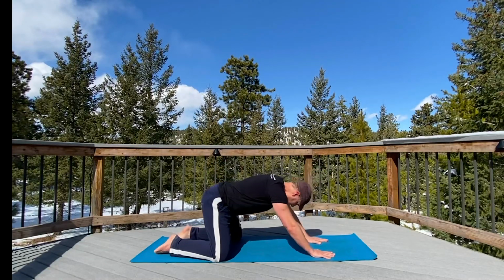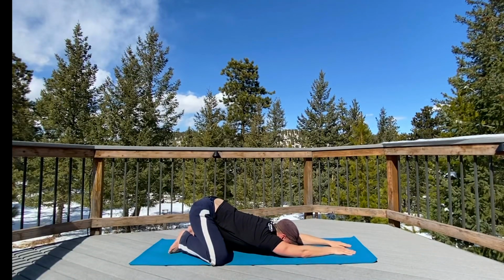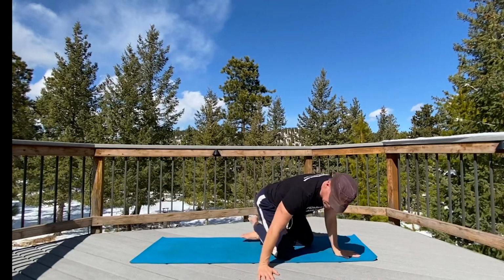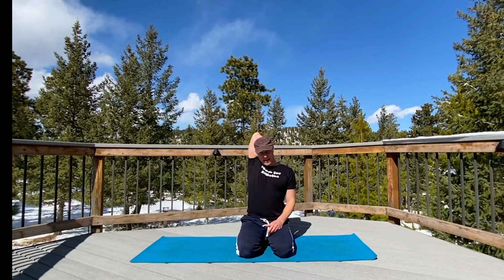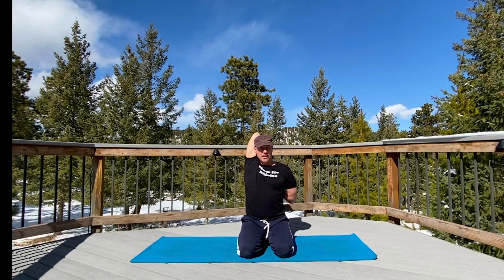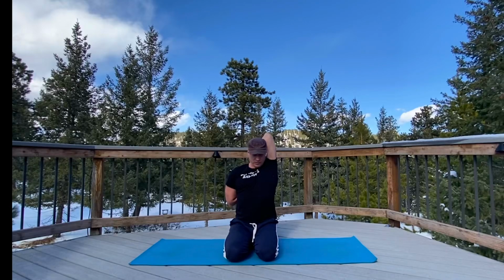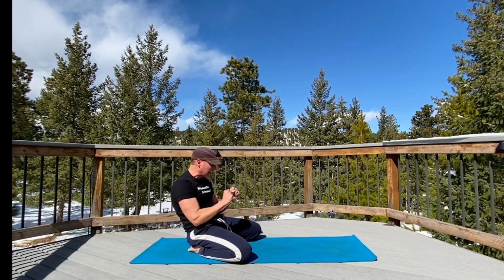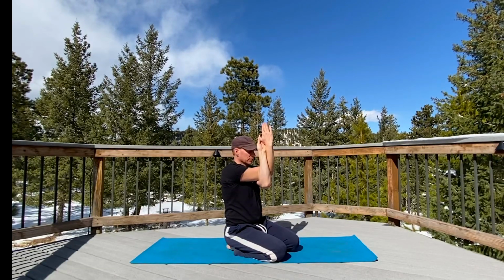Yoga for Complete Beginners - 15 Minute Home Yoga Class - Sean Vigue Fitness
Yoga for Complete Beginners - 15 Minute Home Yoga Class - Sean Vigue Fitness 👊🏽 Get my FREE MEMBERS ONLY VIDEO

Sean Vigue from Sean Vigue Fitness is known for the best total body workouts including core workouts, power yoga, yoga for beginners and advanced yogis, fitness, pilates and yoga for men & women of all levels!